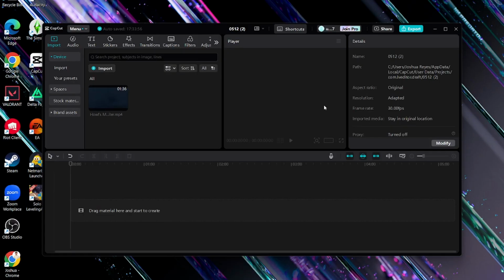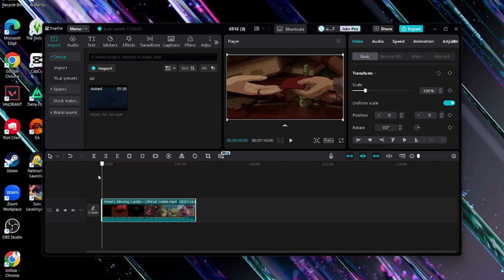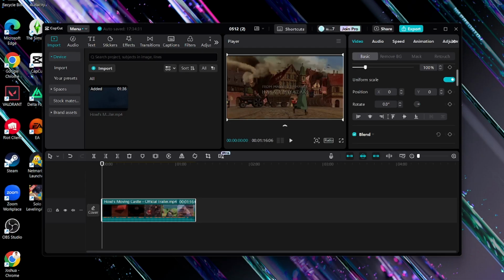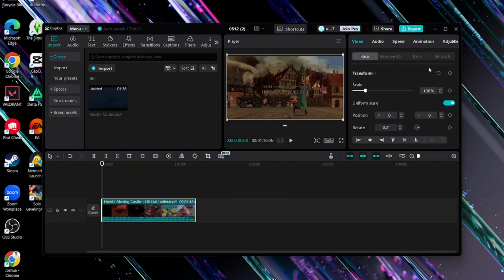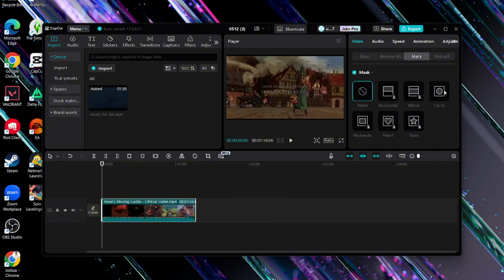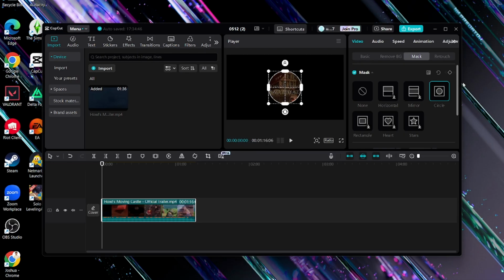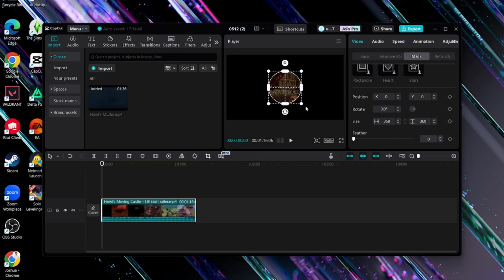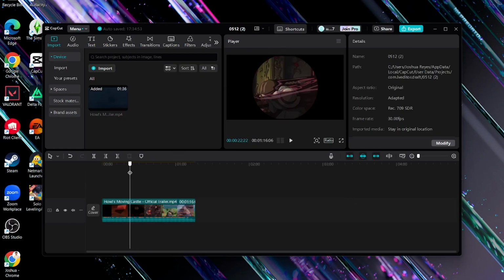How To CROP CAMERA To Circle In Capcut (Easy Method)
In this video tutorial, I'll show you how to crop your camera into a circle in CapCut PC. The method is very simple and clearly described in the video. How To CROP CAMERA To CIRCLE In CapCut PC. Regardless of your device, you will learn how to create a circular webcam overlay, and how to use shape masks in CapCut for a cleaner look.